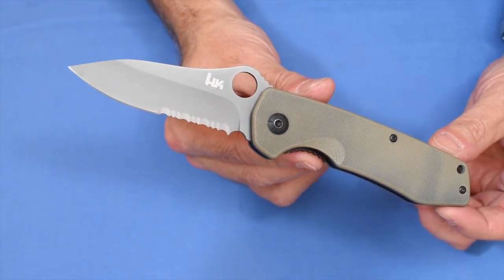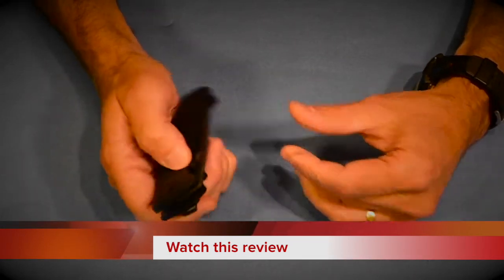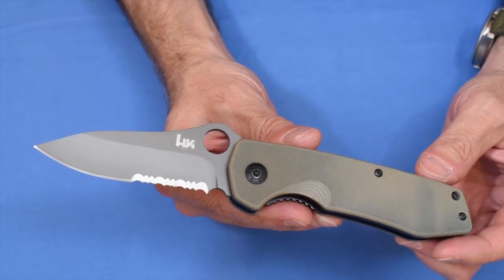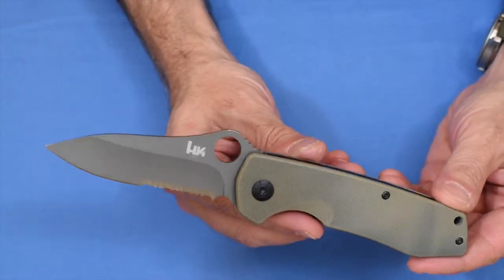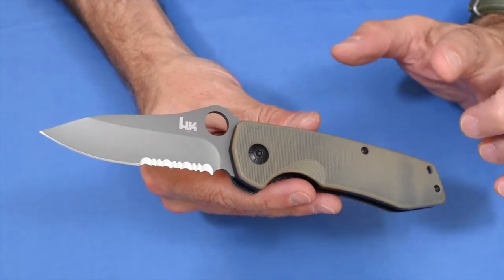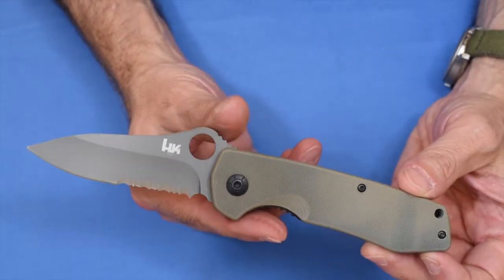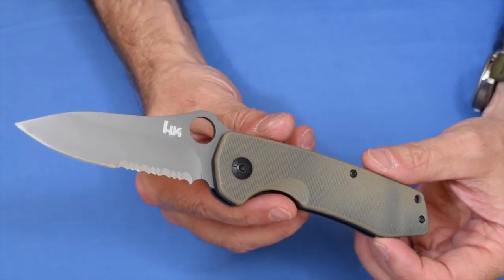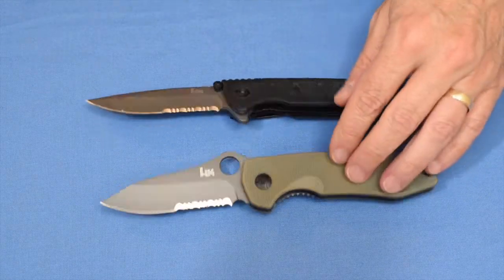A Benchmade Knife for $20! No Joke!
This might become a collector's item. These knives are no longer being made and if you can grab this exclusive knife now, you may be able to turn it into and great $20 investment.